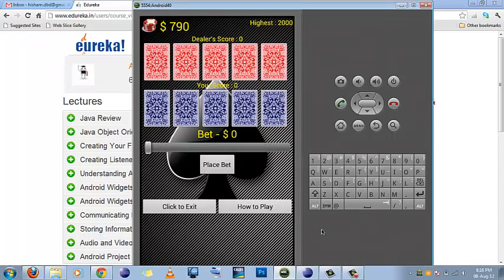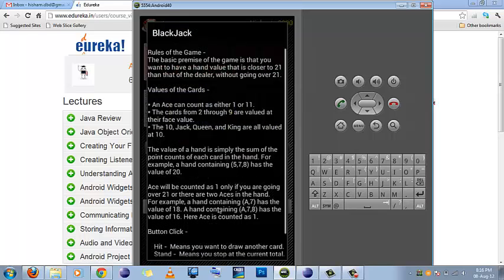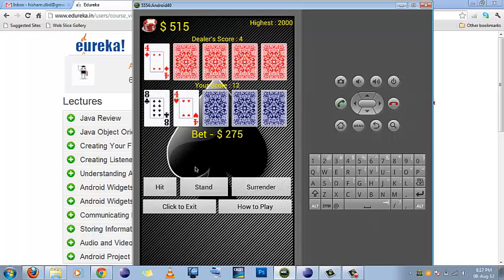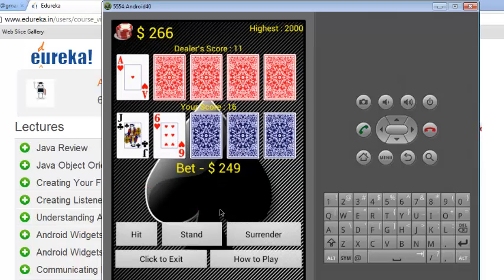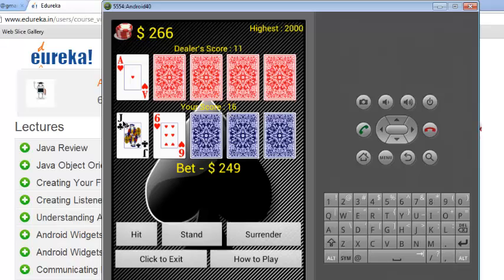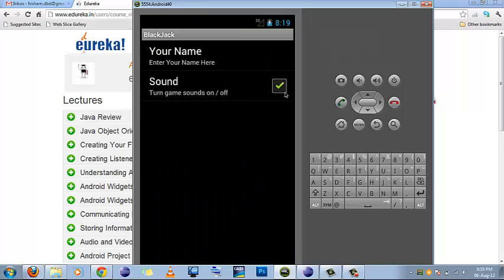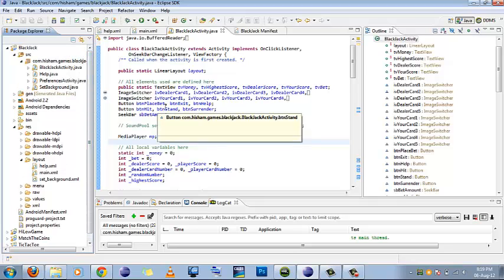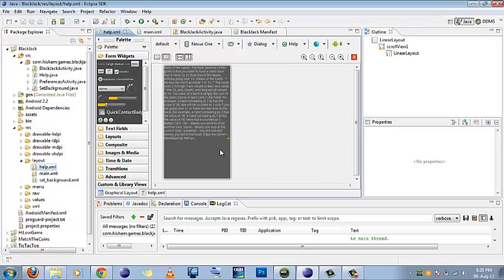Make Android Apps: BlackJack Android Game Application Project for Edureka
Learn how to make cool Android apps This is a game app created by an Edureka student on Android Platform.

This BlackJack android game application (Twenty-one game) is pretty cool and includes a basic introduction of the game. Sound effects have also been used in this Android game application. The background of the game can be changed, and sound effects can be turned off as well. Eclipse for Android development is used here to create the app.

These days it is not really tough to create Android apps if you have a basic understanding of Android programming, and technology graduates with a knowledge in Android development are being actively hunted by organizations. With Edureka's Android for beginners tutorial, you'll get a basic understanding of Android and would also be able to make your own cool apps like our students here have.

Android for beginners is a 6 weeks course offered by Edureka. During the first week you would create basic Java applications in packages. You would learn Java arrays and variables as well during this first week. In addition implementing conditionals and loops and creating and improving a Java class is also in the syllabus for the first week of this Android development course.

During the second week, you'd go deeper into Android programming. You would use inheritance and learn interfaces during this second week of Android development classes. You'd make a Hello World application as well. During the third week, you'd be taught to create your own Android application. Fourth week would introduce you to Android Widgets, and you'd learn how to create custom and toggle buttons, check-boxes, radio buttons and spinners. You'd learn to make date and time pickers as well. Fifth week would introduce you to advanced Android functions like communicating between activities, switching activities etc. During the final week of your Android development for beginners class, you'd learn how to store and retrieve information internally and externally, storing and retrieving information from the web and playing audio and video elements in your Android application.

At the end of the Android tutorial 6 week program, you'd be able to create your own cool app, just like our students.

Happy Learning!